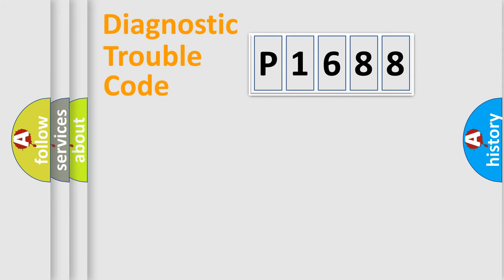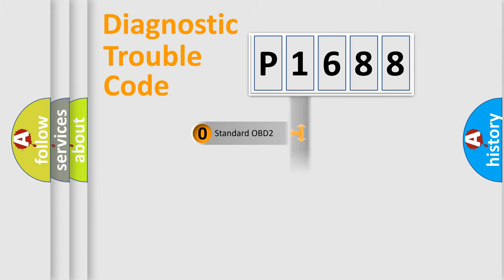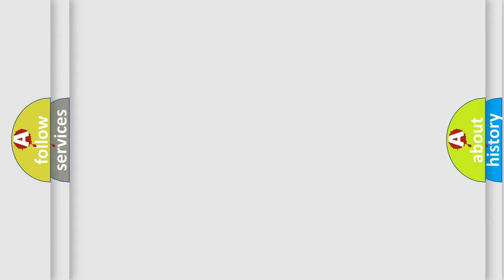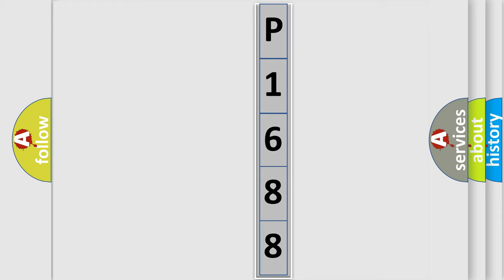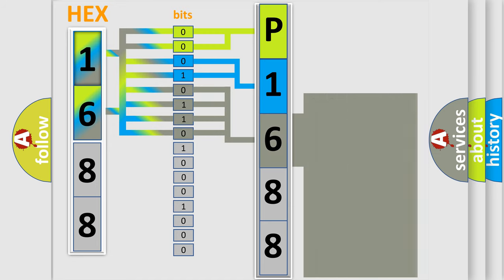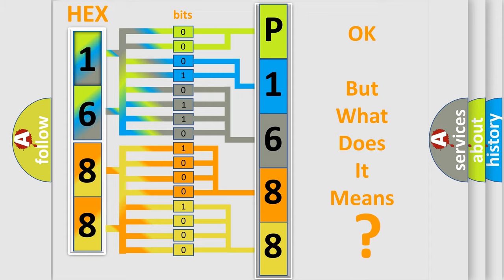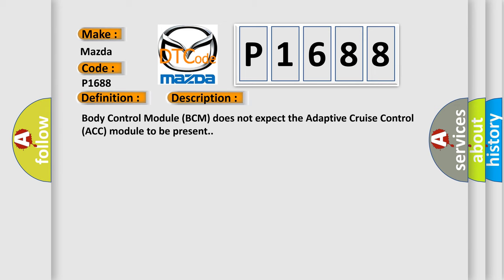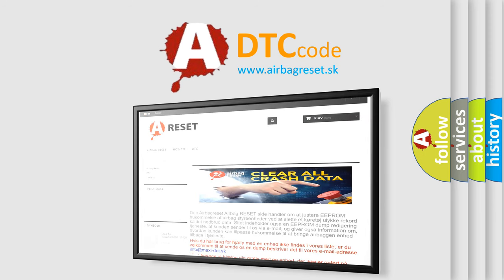DTC Mazda P1688 Short Explanation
Contents:
0:21 Basic DTC analysis according to OBD2 protocol standard.
1:48 Insight into programming
2:58 A diagnostically understandable description of the Diagnostic Trouble Code
3:05 Basic error definition

Make:
Mazda
Code:
P1688
Definition:
ECU Configuration Mismatch
Description:
Body Control Module (BCM) does not expect the Adaptive Cruise Control (ACC) module to be present.
Cause:
BODY CONTROL MODULE (BCM) NOT CONFIGURED FOR ADAPTIVE CRUISE CONTROL (ACC) MODULEADAPTIVE CRUISE CONTROL (ACC) MODULE NOT CONFIGURED